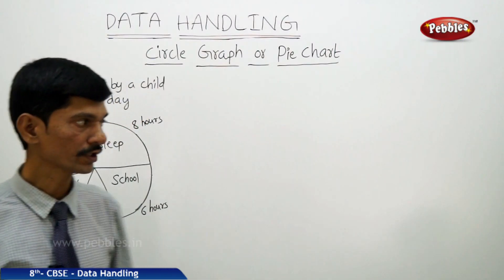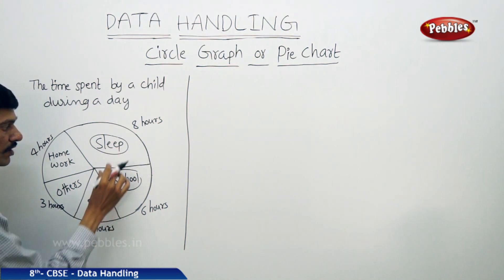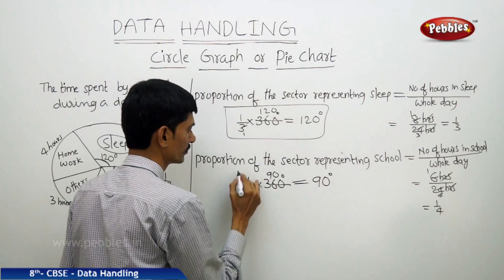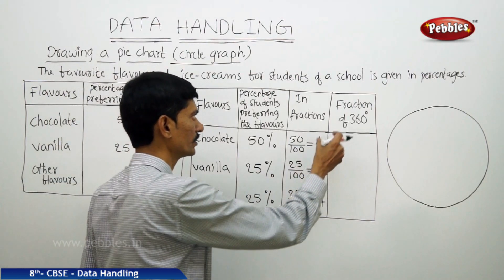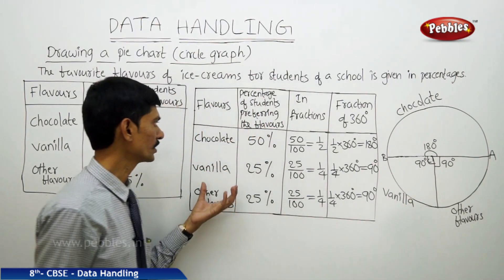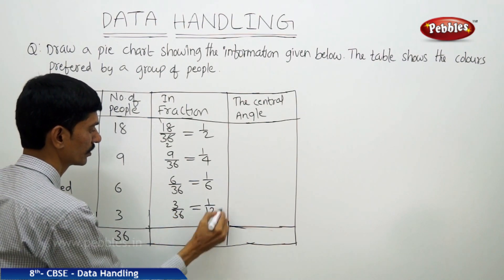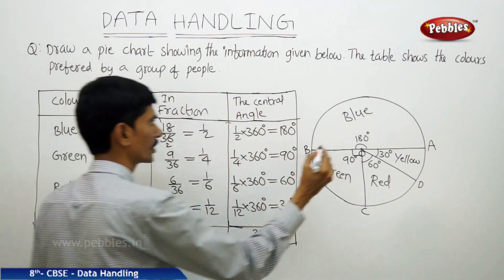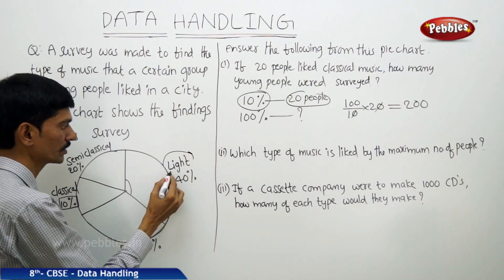Part-3 : Data Handling | Mathematics | Class 8 | CBSE Syllabus